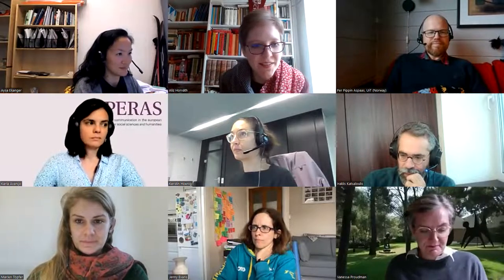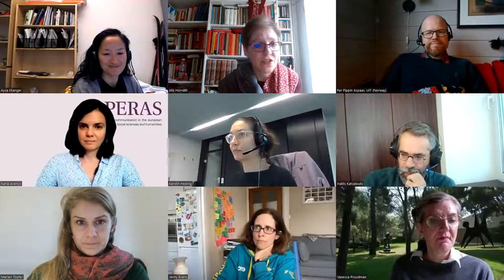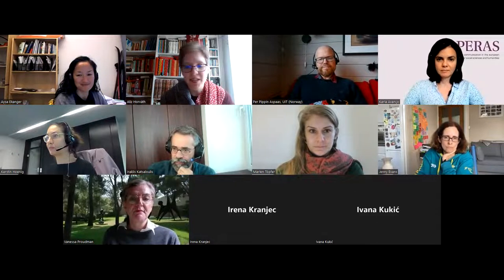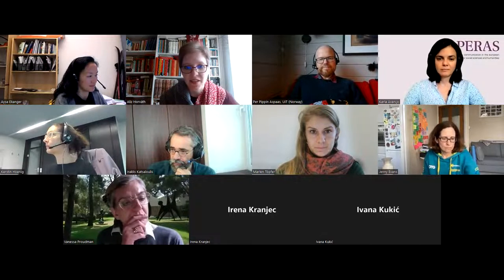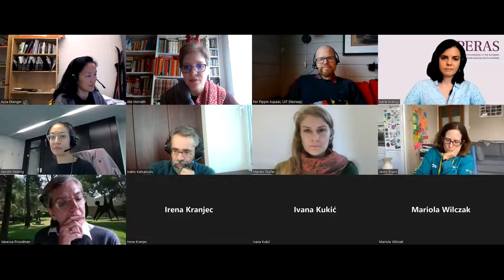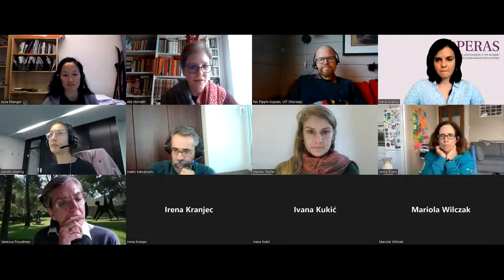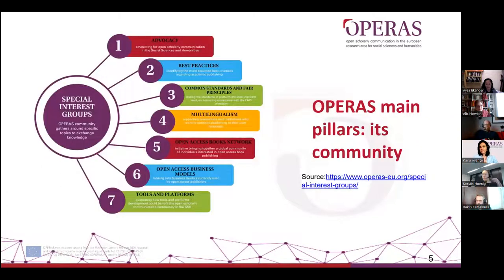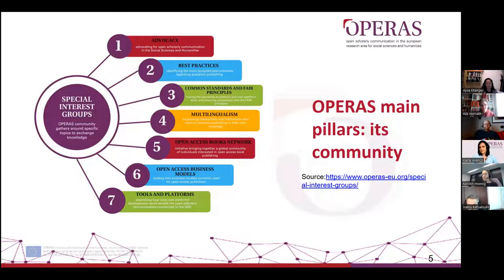Why Advocate for Scholarly Communication in the Social Sciences And Humanities?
On the 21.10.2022 Alíz Horváth, researcher, expert in East Asian studies, creator of “Humanista” podcast - and member of  OPERAS's Special Interest Group "Advocacy" moderated an Open Chat with our guest speaker Per Pippin Aspaas, Head of Library Research and Publishing Support at the UiT in Tromsø, discussing the question "Why advocate for scholarly communication in the social sciences and humanities?"

DOI: 10.5281/zenodo.7299487